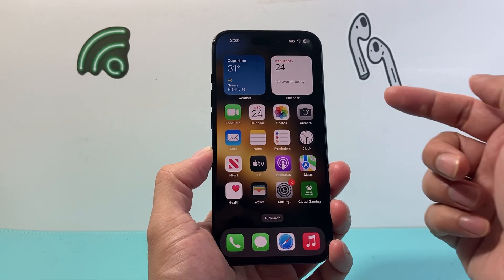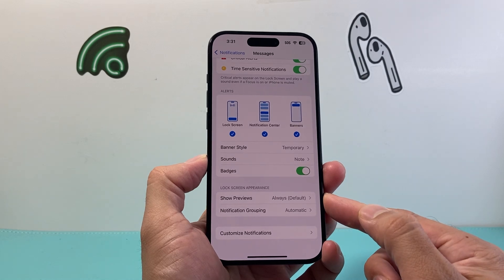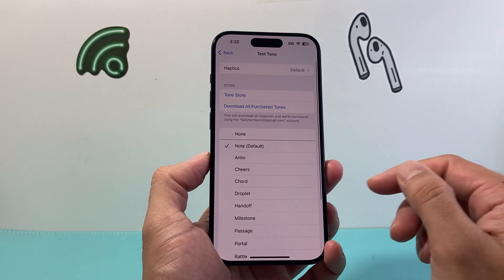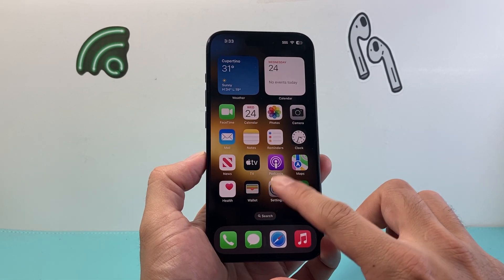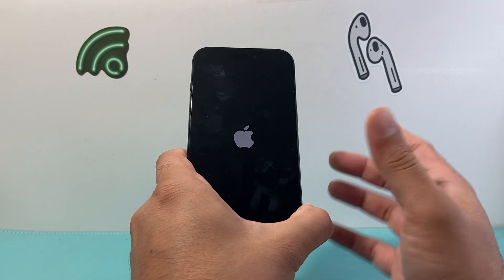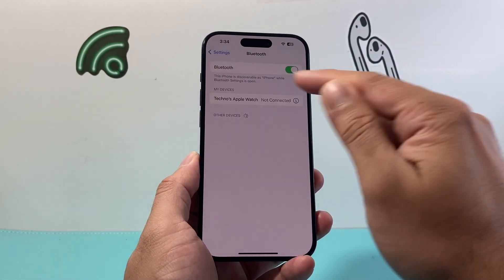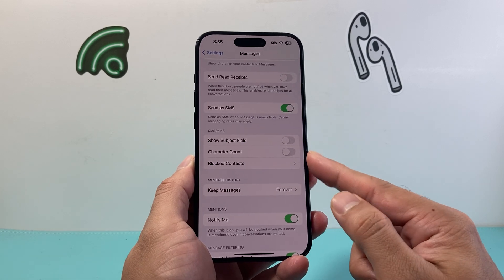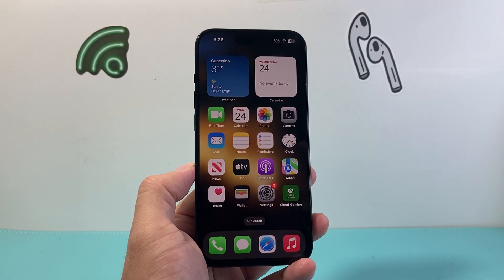How to Fix iMessage Notifications Not Showing Up on iPhone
If you are experiencing issue with your iMessage notifications not showing up or working on your iPhone or iPad, you will need to follow these troubleshooting steps to resolve it.